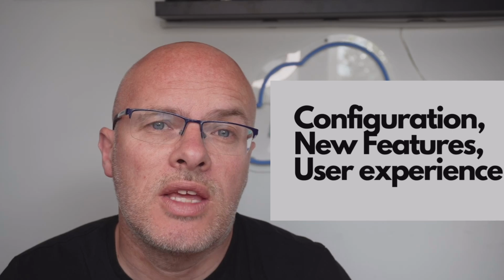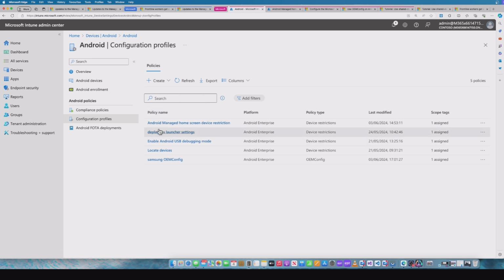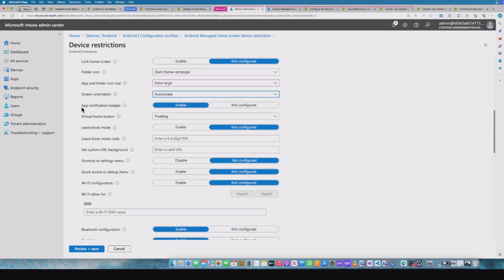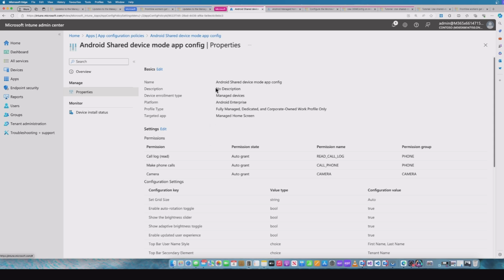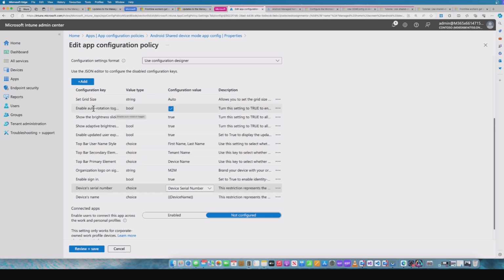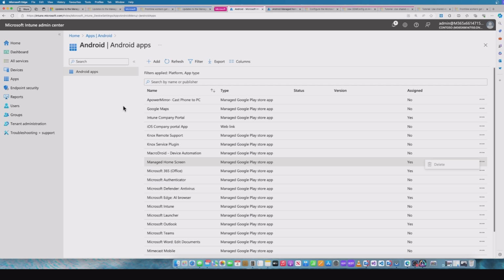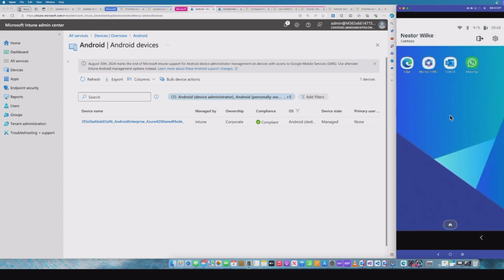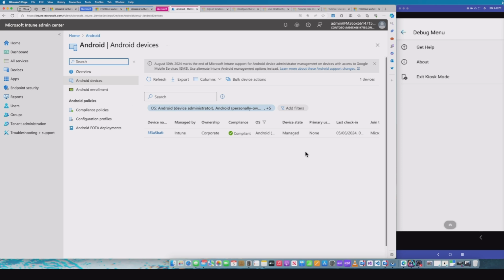Exploring the Managed home Screen redesign for shared Android devices.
Thanks for taking a look at this video. Microsoft have redesigned the experience with the Managed Home Screen Application for Android shared devices using Microsoft Intune.
In this video I take at how we configure the settings and deploy the Intune settings to a dedicated Android enrolment profile. We then step through the experience for a logged on user.
Have a look to see if the improvements meet your expectations for device and front line user scenarios.